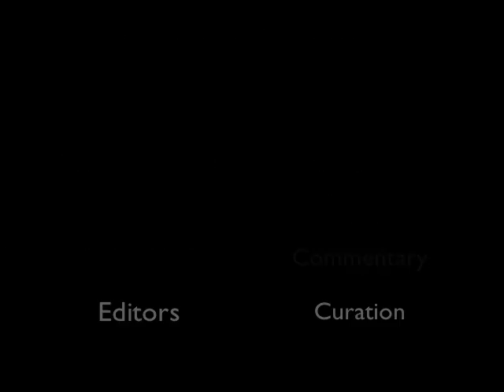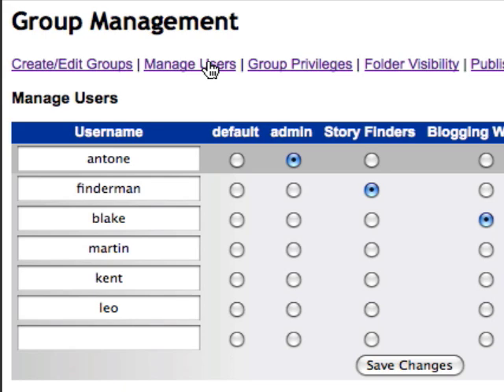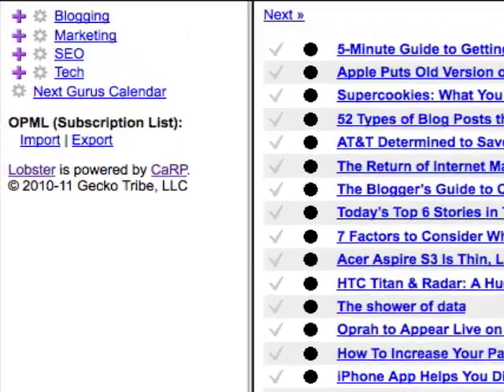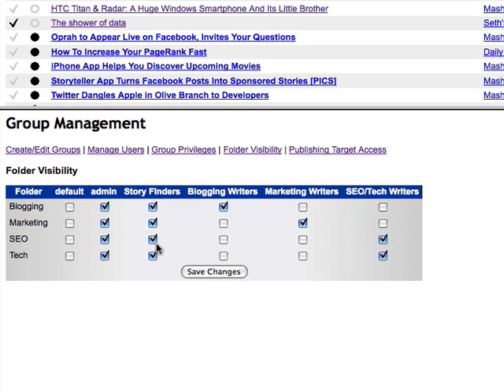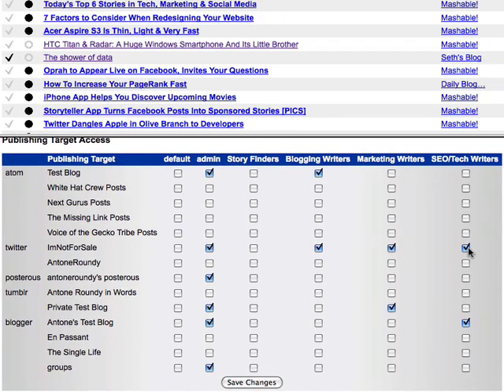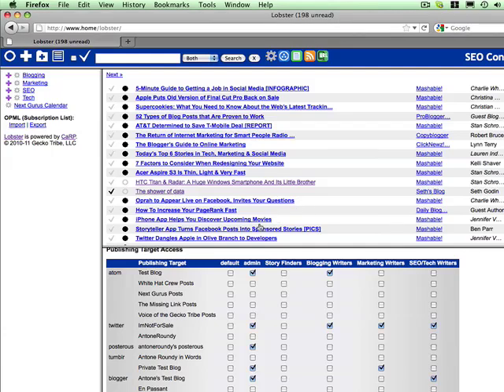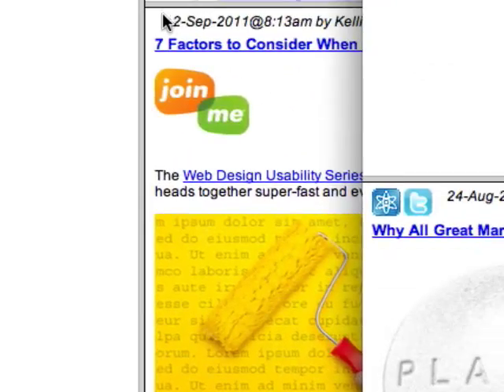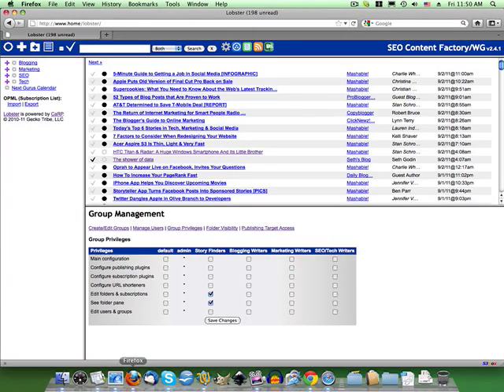Group Blogging Workflow Setup in SEO Content Factory/WG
- Demonstration of how the new workgroup version of SEO Content Factory can be configured to divide your group blogging and content curation workflow between your employees or the members of your group.